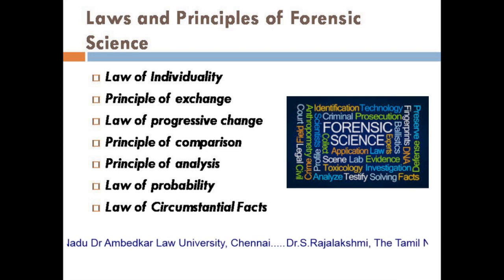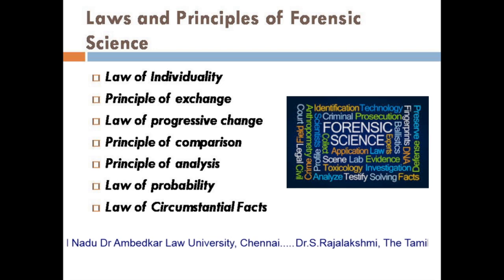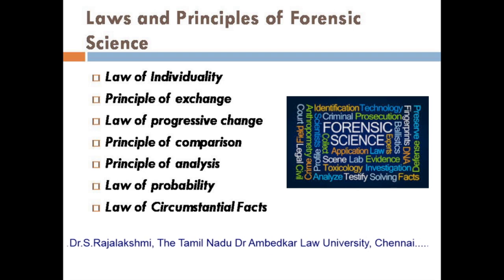Laws and Principles of Forensic Science -By Dr.S.Rajalakshmi